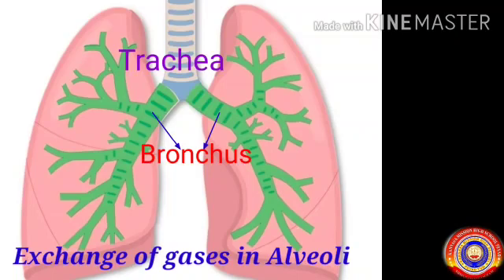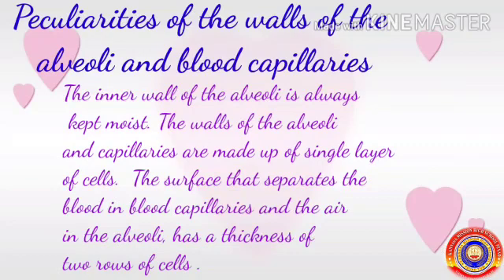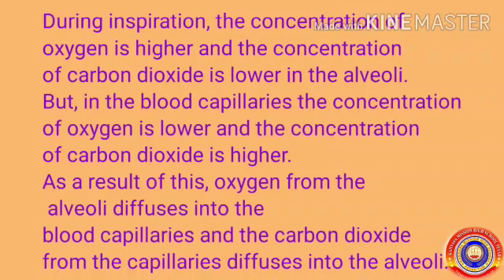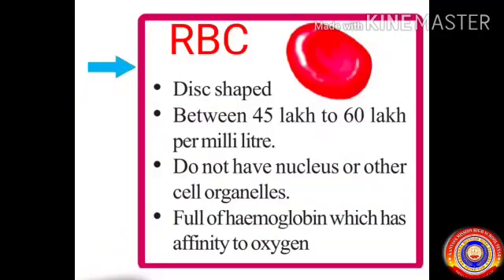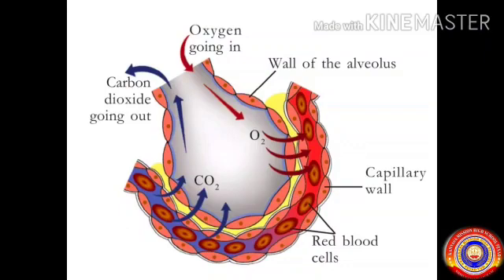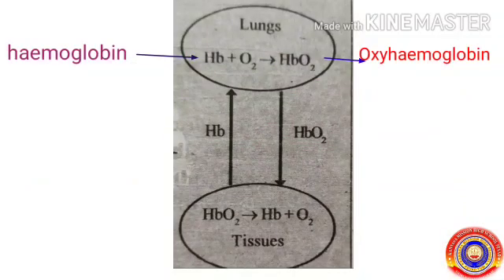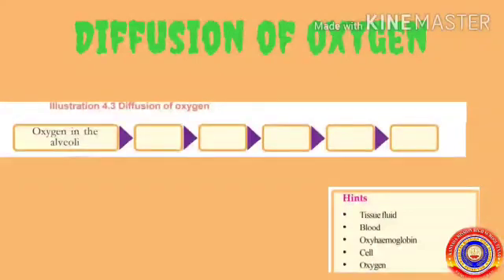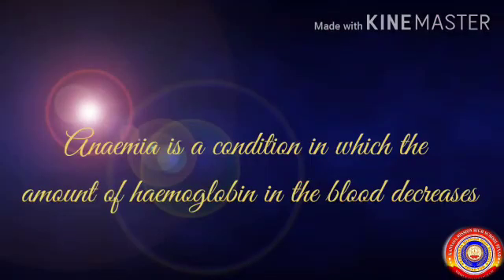KRSMA#Standard 9 Biology Part 2 Chapter 4 Breathing For Energy.